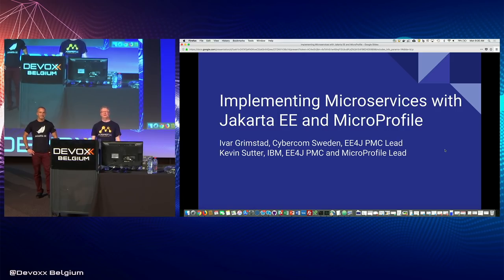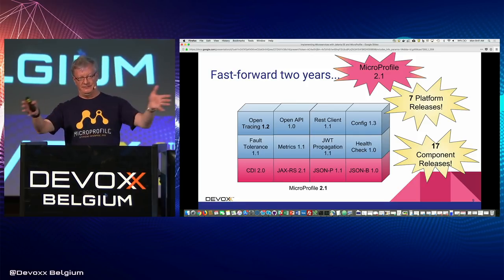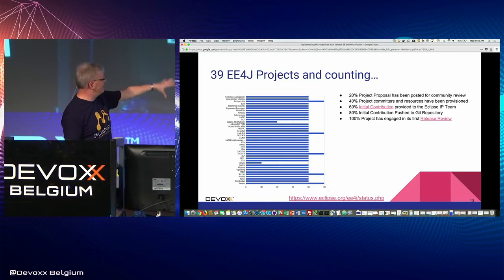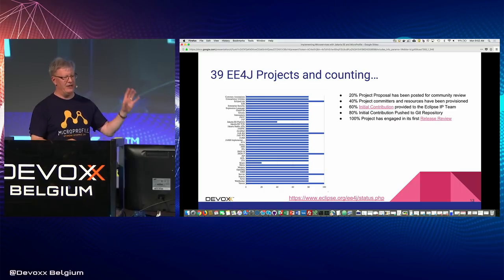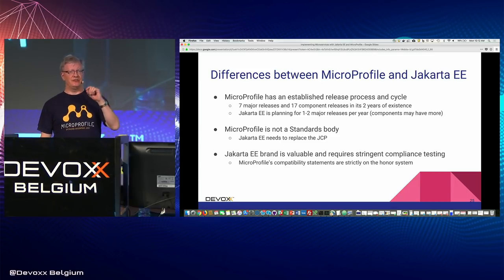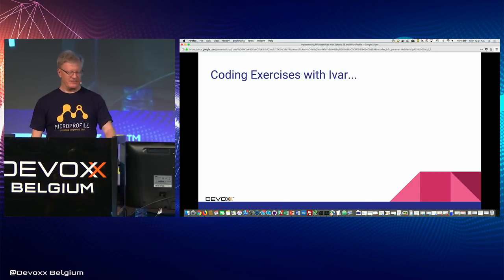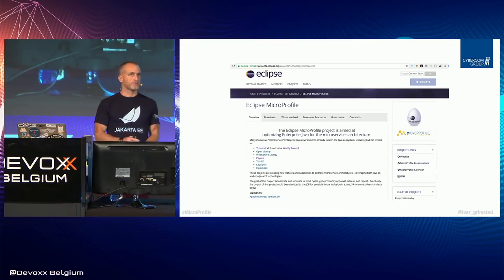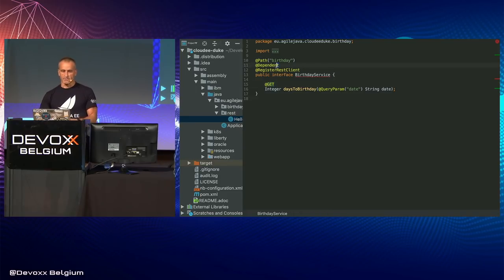Implementing Microservices by Ivar Grimstad, Kevin Sutter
Java EE was not advancing fast enough. Enterprise Java was being left in the dust in the microservices development environment. Customers were wondering when Java EE 8 was going to complete and what it was going to contain. And, what comes after Java EE? The answer is the Eclipse MicroProfile and Eclipse Jakarta EE projects.

In this session we will discuss and demonstrate the MicroProfile programming model for developing microservice applications. Although MicroProfile is currently based on Java EE technologies, the expectation is that this will evolve to using the corresponding Jakarta EE technologies. Thus, the synergy between these two Eclipse projects is already starting.

We will also discuss the current state of the Jakarta EE effort. Demonstrating the building and testing of various Jakarta EE (EE4J) projects is also on the agenda (the exact content to be determined based on the state of the transition efforts).

Ivar Grimstad
From Cybercom Sweden
Ivar Grimstad is a Java Champion, Oracle Developer Champion and JUG Leader working as Principal Consultant for Cybercom Group in Sweden.

He is the PMC Lead for Eclipse Enterprise for Java (EE4J) and involved in the forming of Jakarta EE. He is also in the Java Community Process as a member of the Executive Committee, Spec Lead for JSR 371 (MVC 1.0) and has served as Expert Group Member for a number of JSRs, such as JSR 375 (Java EE Security API).

Ivar is also involved in Eclipse MicroProfile as well as being an Apache NetBeans Committer and a frequent speaker at International developer conferences.

Kevin Sutter
From IBM
Kevin has been actively developing in Java ever since he could spell "WebSphere". Kevin's most recent endeavor is leading the IBM effort on the Eclipse MicroProfile project He is also a member of the Eclipse EE4J PMC which is guiding the effort of moving Java EE to the Eclipse Foundation. Kevin is also participating on the Jakarta EE Steering and Specification committees.